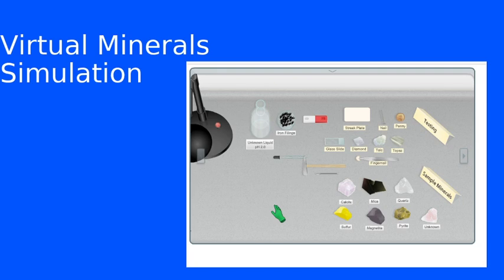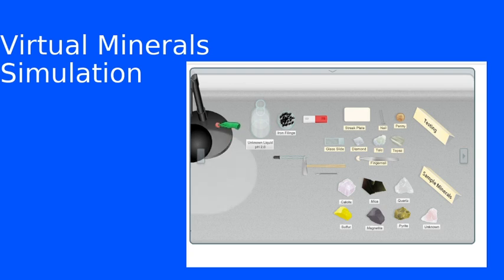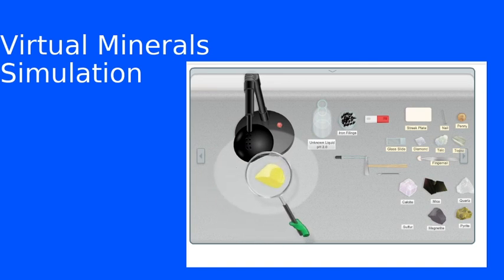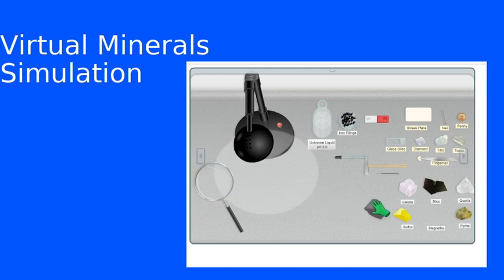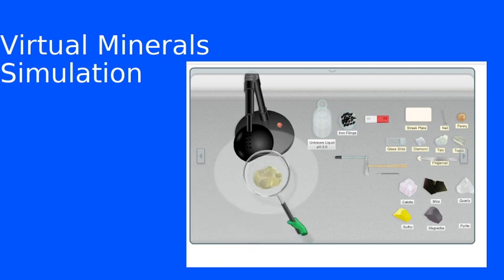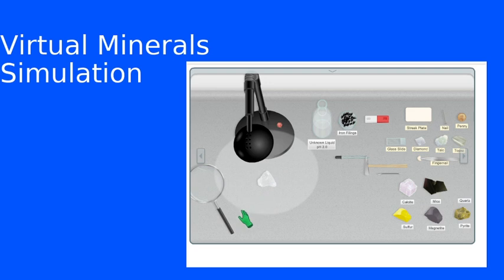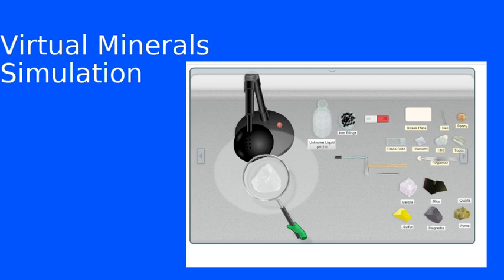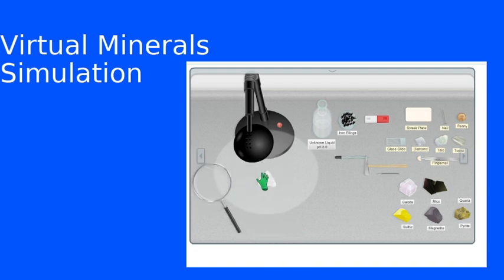PSC 153: Lab 2 - minerals luster observations